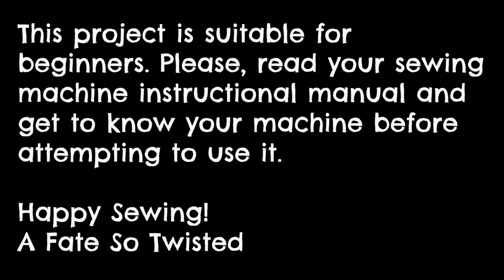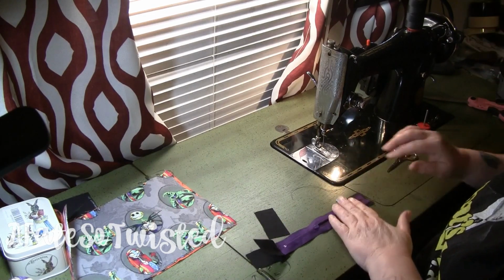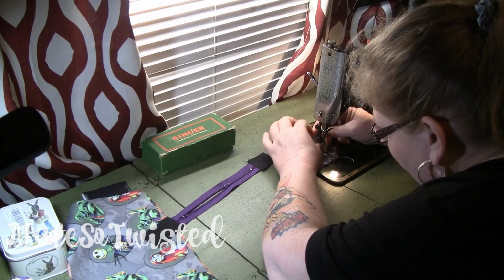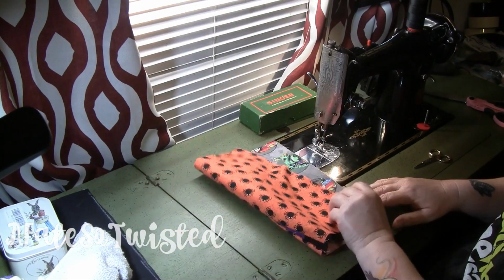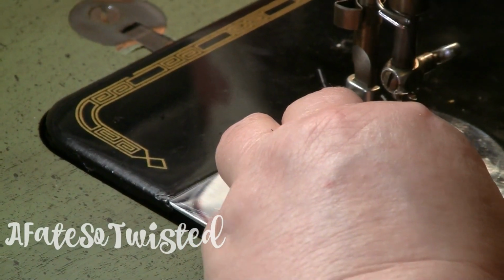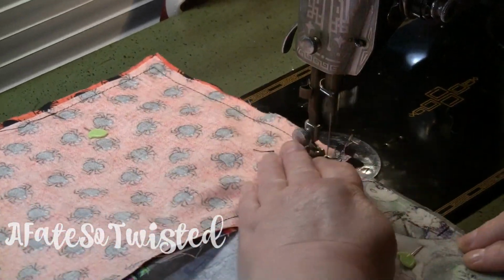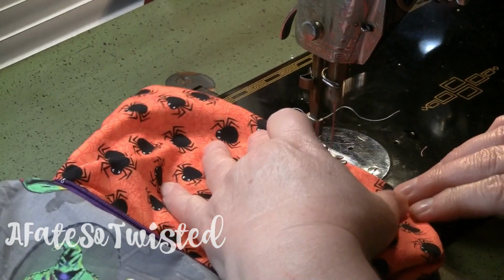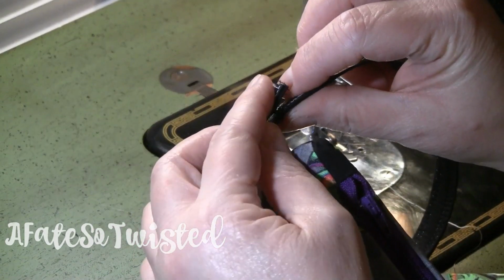How To Sew A MakeUp Clutch | Singer 201K | Vintage Sewing Machine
Wholesale Zippers
Nightmare Before Christmas Fabrics

I am AFATESOTWISTED across all social media.
Be sure to Like my Facebook page for exclusive videos, project chit chat and more.